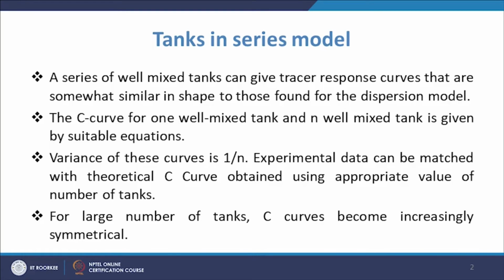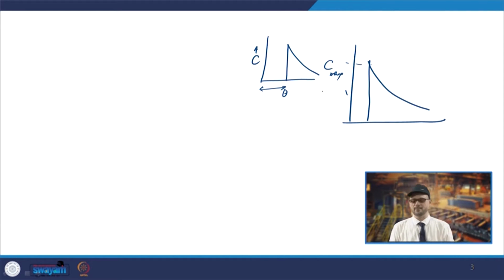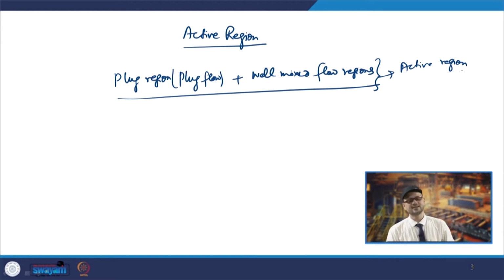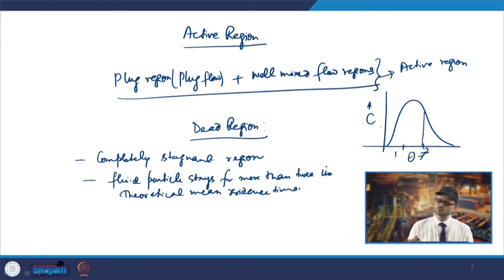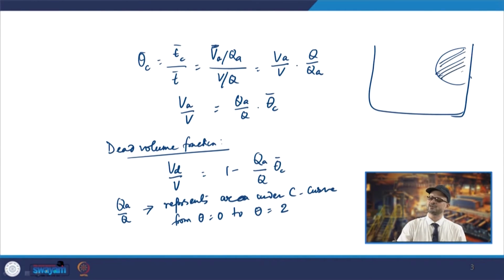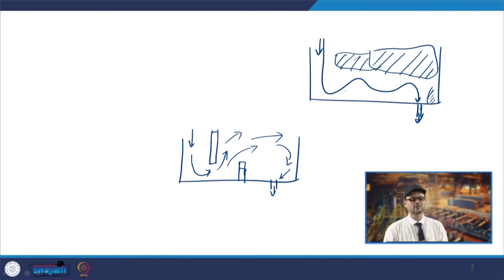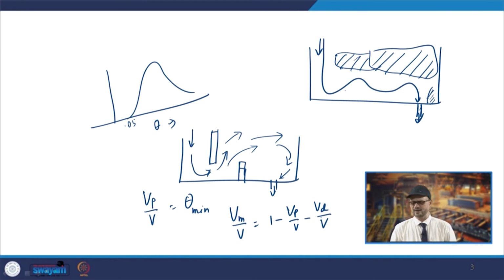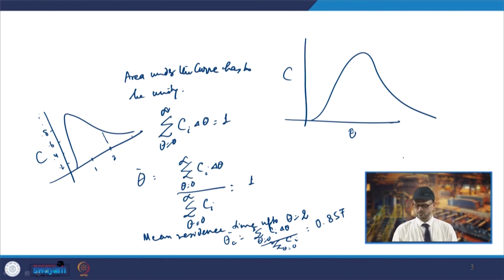Plug, Mixed and Dead regions in tundish